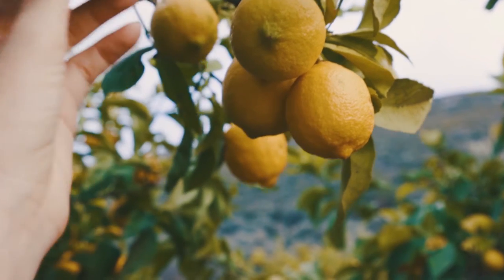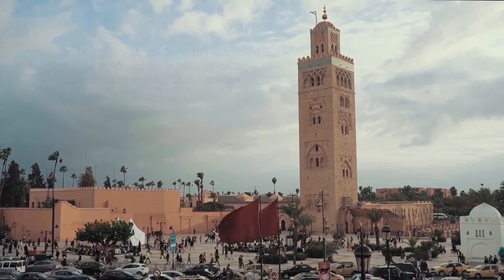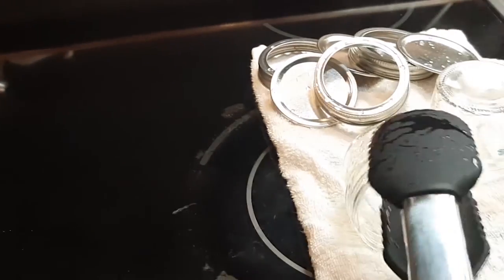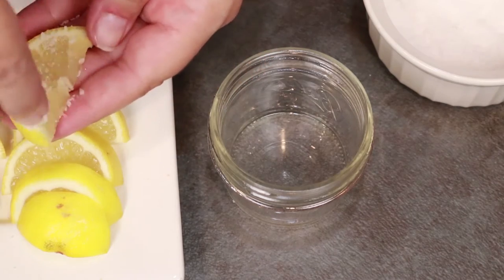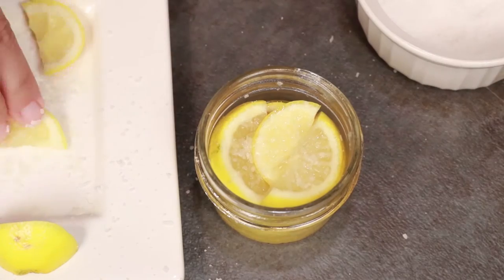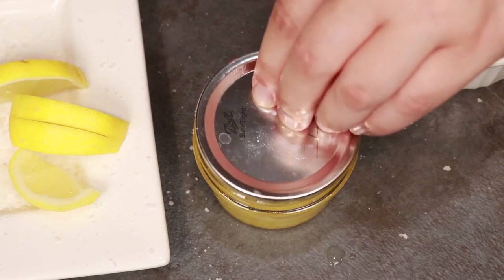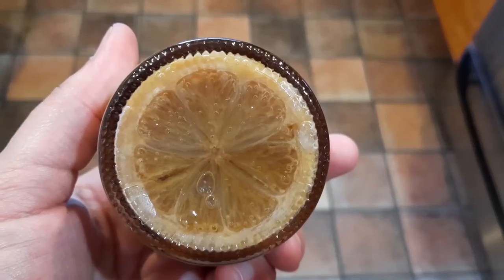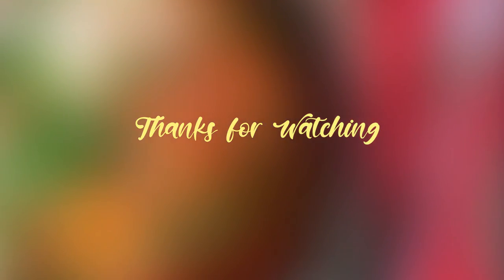How to Make Homemade Preserved Lemons (SUPER EASY)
Looking to try something a little different?  Take your taste buds on an adventure to Morocco, and start by preparing some preserved lemons to be used in countless dishes such as those made in traditional tagines.  The process is very easy and once made, the preserved lemons will keep for a very long time so you will have them on hand whenever the craving for something exotic strikes.

The only ingredients are lemons and salt.

Attributions:
Video by cottonbro from Pexels (lemons)
Photo by Taryn Elliott from Pexels (tagine)
Photo by Rajesh TP from Pexels (rice dish)
Video by Free Videos from Pexels (stew simmering)
Photo by Maria Orlova from Pexels (tagine)
Video by Taryn Elliott from Pexels (blue city)
Video by Taryn Elliott from Pexels (morocco/mosque time lapse)
Video by Kelly L from Pexels (lemons dropping)
Video by ROMAN ODINTSOV from Pexels (picking lemons)
Photo by Naim Benjelloun from Pexels (tagine open)
Photo by Magda Ehlers from Pexels (wood Africa)
Video by KoolShooters from Pexels (confused girl)
Video by KoolShooters from Pexels (pink clock waiting girl)
Photo by Aaditya Arora from Pexels (old style map)
Video by Ivan Samkov from Pexels (2 girls recipe book)